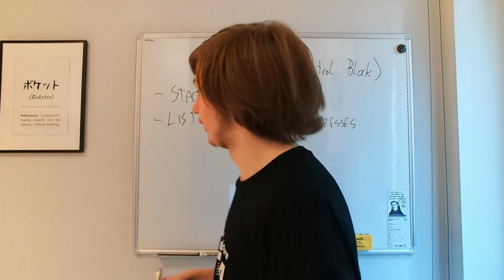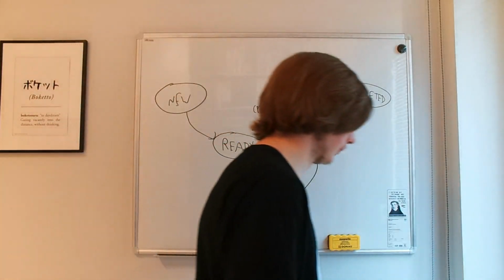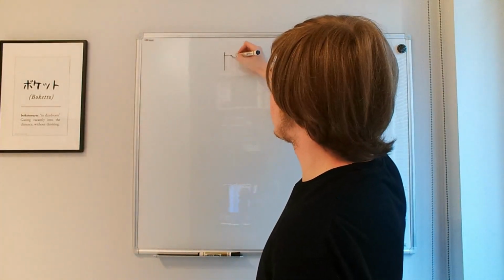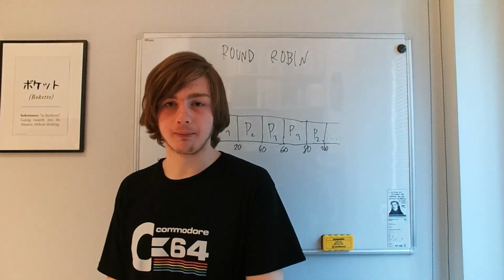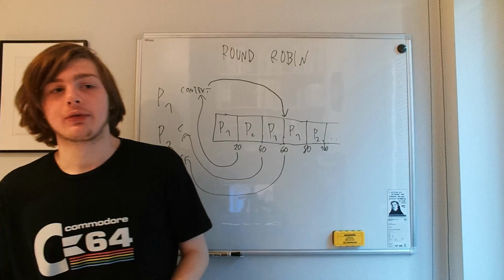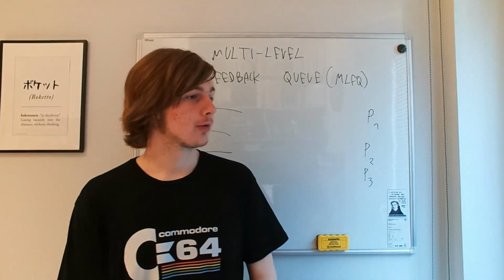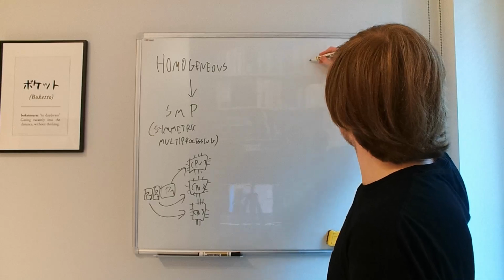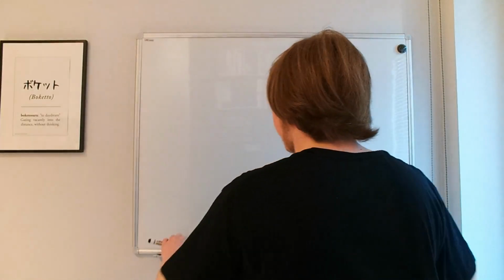OSDev Lecture Series 13: Userspace processes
0:00 Introduction
1:17 Userspace & syscalls
10:19 Processes and PCBs
17:50 5-state process diagram
26:25 Process tree and forking
31:35 Introduction to scheduling
36:42 Multitasking and context switching
50:04 Multi-level feedback queue
1:03:53 SMP vs AMP
1:11:14 Inter-process communication
1:15:47 Ending

Resources
"Operating System Concepts", Abraham Silberschatz & Peter B. Galvin
"Operating Systems: Design and Implementation", Andrew S. Tanenbaum & Albert Woodhull
AMD64 Architecture Programmer’s Manual Volume 2: System Programming